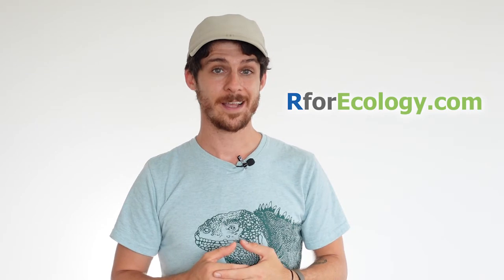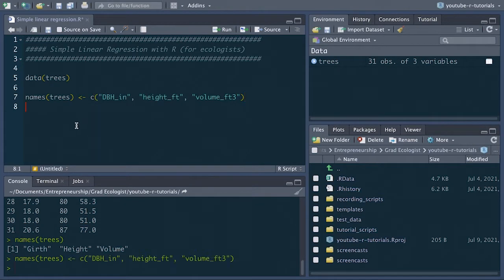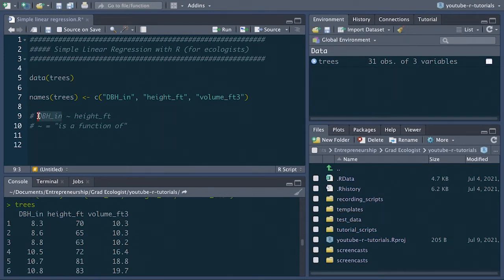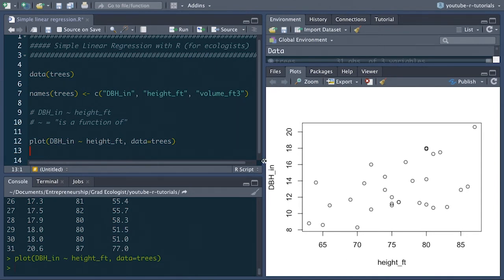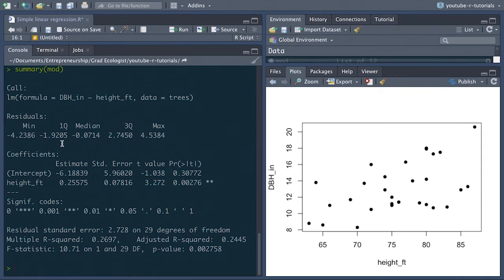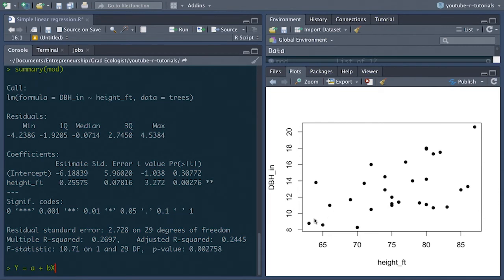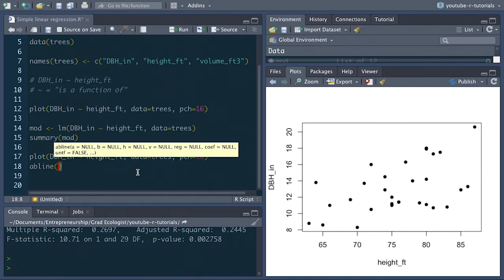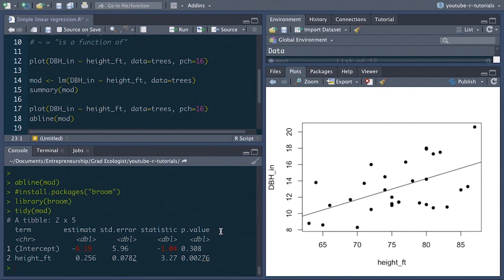Tutorial on how to do simple linear regression in R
Are you an ecologist starting to learn R? Check out my course on the basics of R for a solid foundation in the essentials R

This lesson and step-by-step introduction on how to do simple linear regression in R is also featured on my blog with more information and scripts: